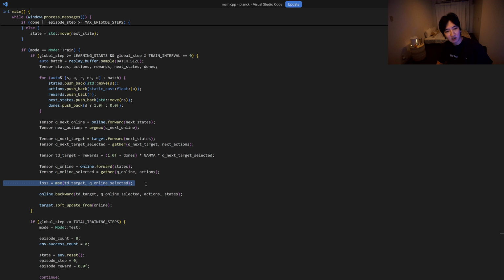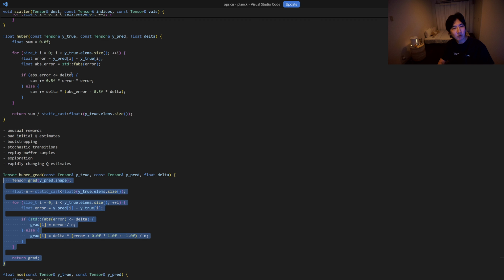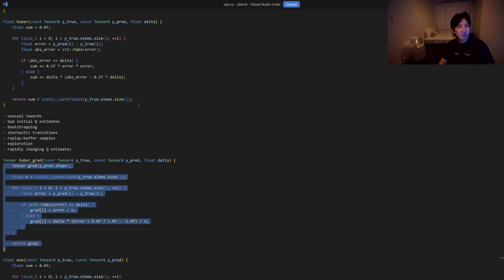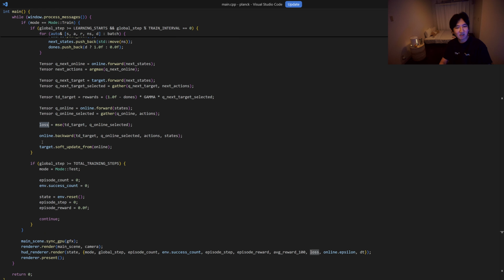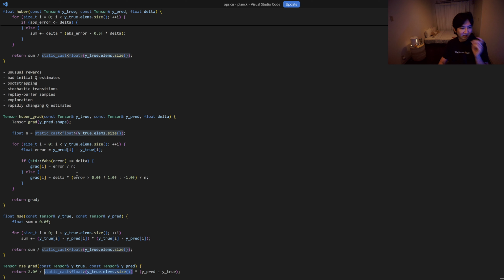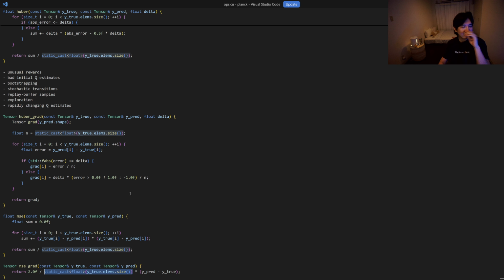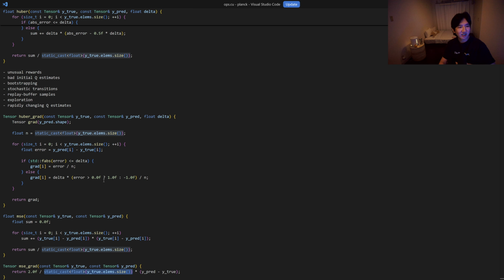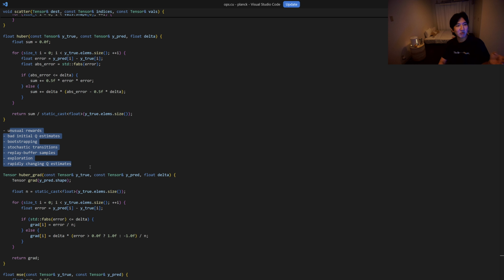MSE vs Huber Loss — When Do You Actually Need Huber?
In this video, I explain the difference between MSE and Huber loss and implement Huber loss and its gradient from scratch. Huber loss combines the benefits of MSE and MAE by behaving like MSE for small errors while becoming less sensitive to large errors. However, when prediction errors are relatively small, MSE can work perfectly well without the additional complexity of Huber loss. I also explain why Huber loss is commonly used in reinforcement learning and why sticking with MSE can still be a reasonable choice depending on the problem.